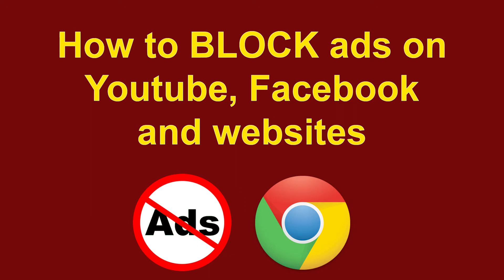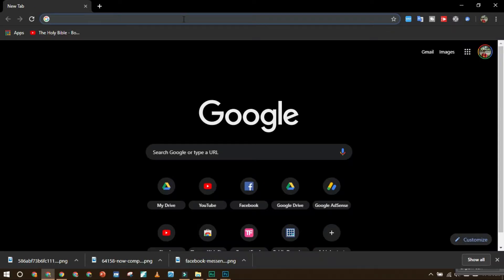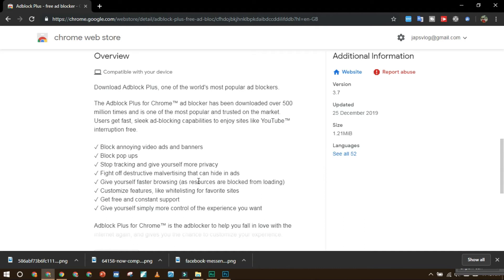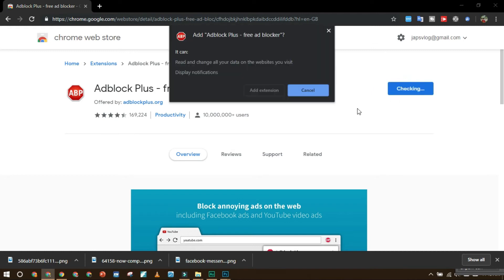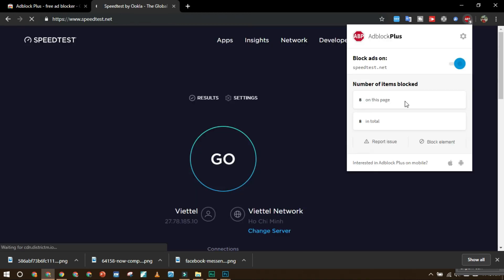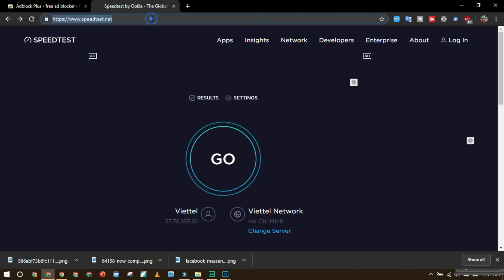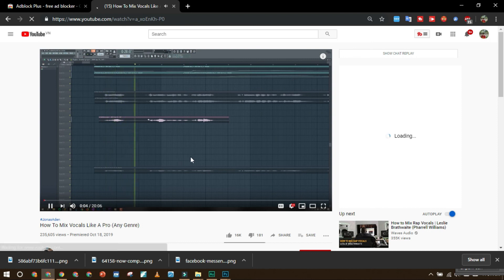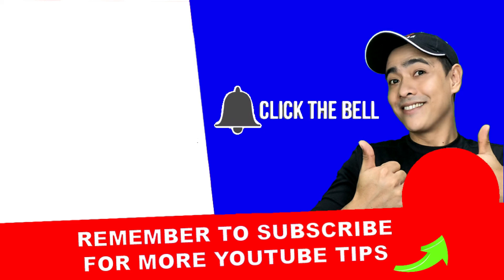How to Block Ads on YouTube, Facebook and Websites